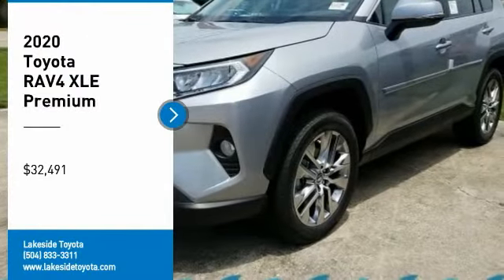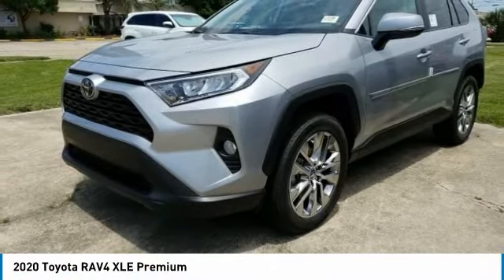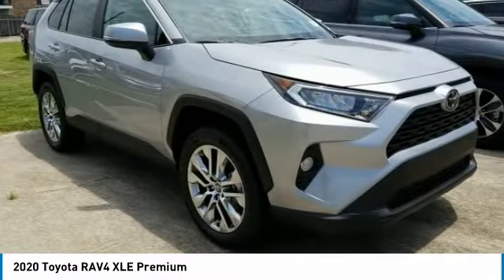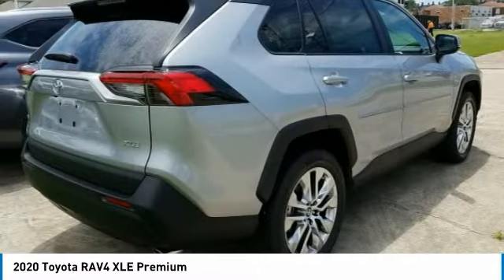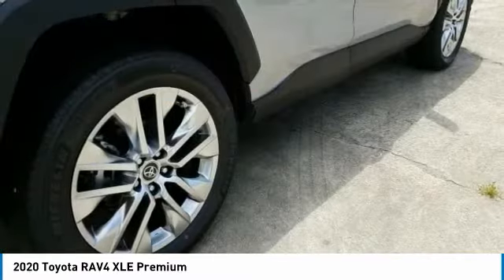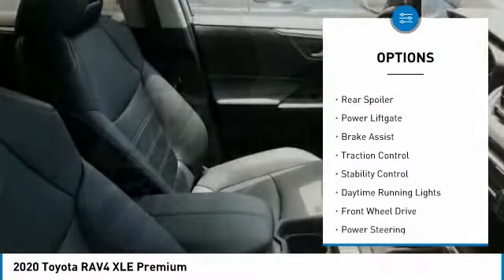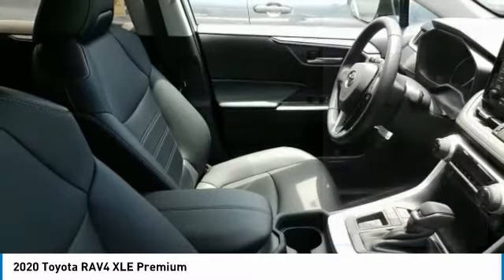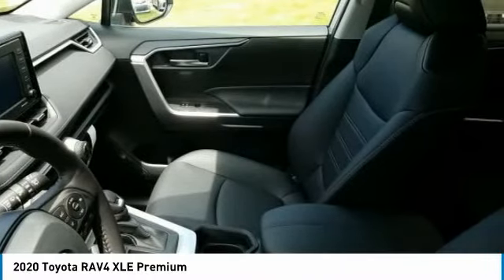2020 Toyota RAV4 Metairie LA LL2196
2020 Toyota RAV4 XLE Premium

Lakeside Toyota
3701 North Causeway

You'll love this 2020 Toyota RAV4. This is a sport utility you'll want to take home. Call and get in touch with Lakeside Toyota directly, and be the first to open the sport utility door today!